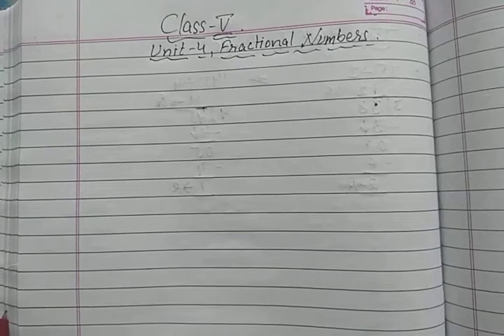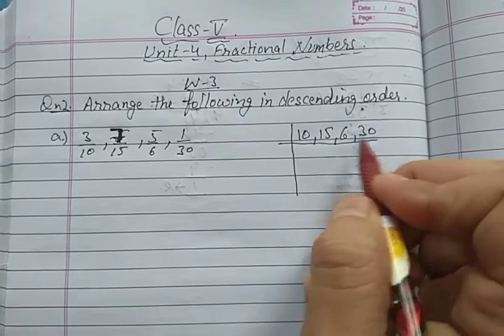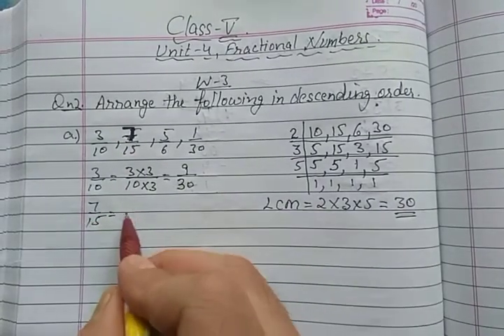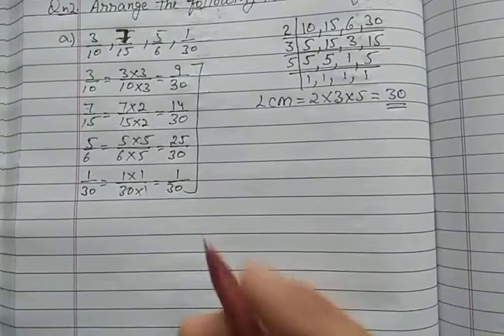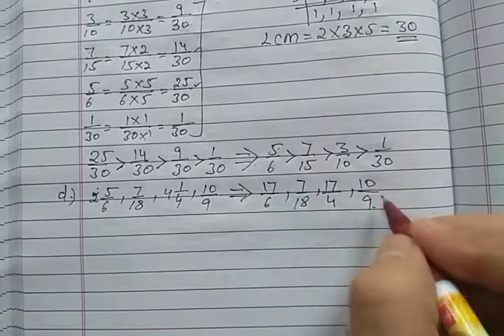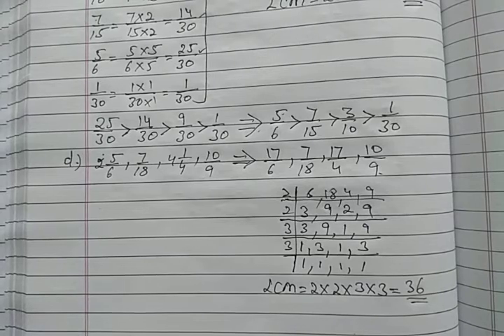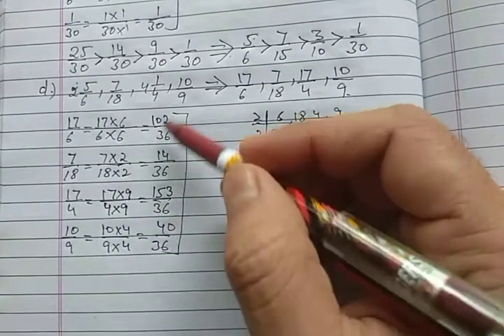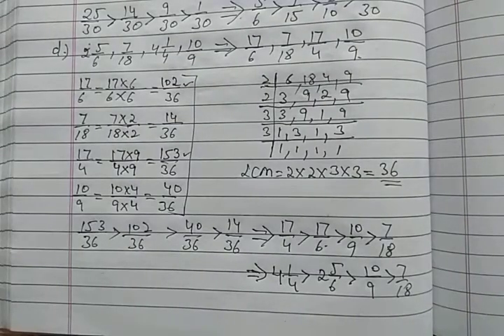DAV Nahan Class-V Maths Unit-4, Part-8